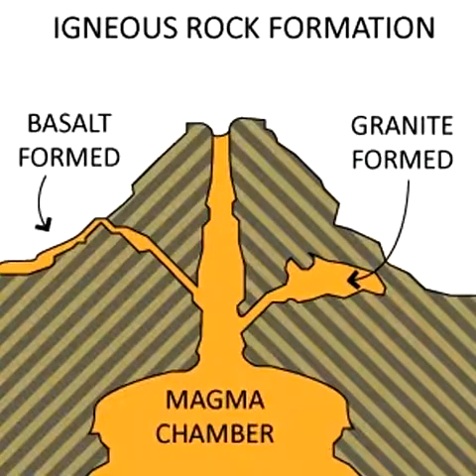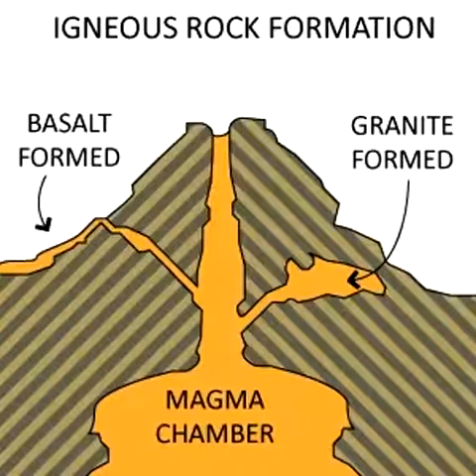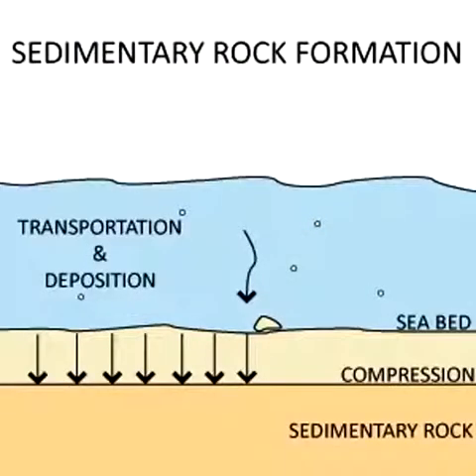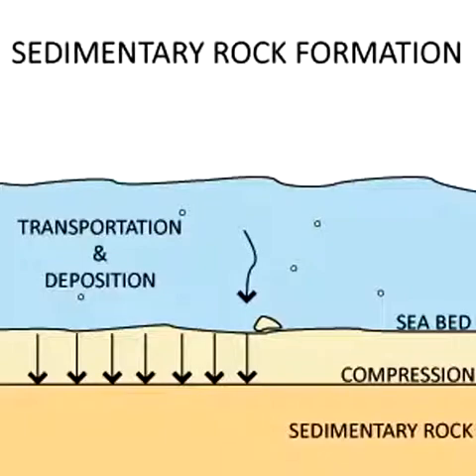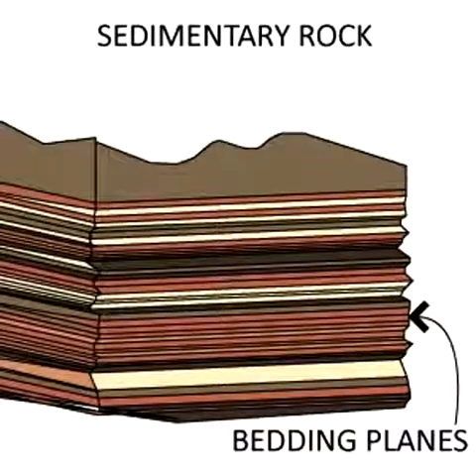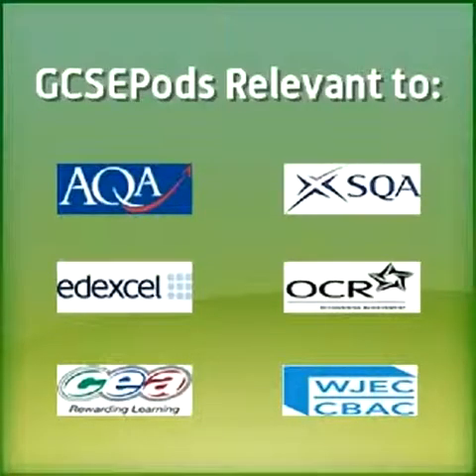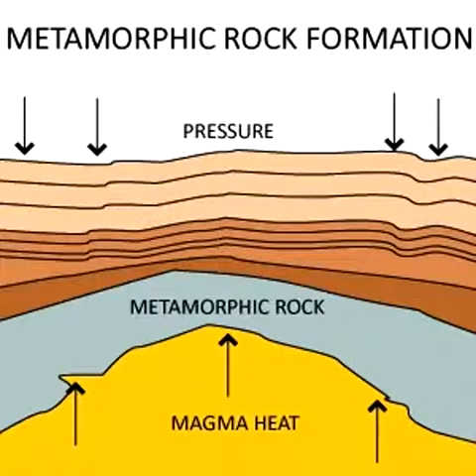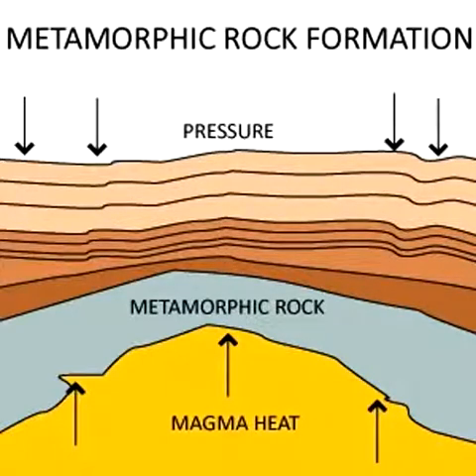Igneous, sedimentary and metamorphic rocks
Simple video to show the different types of rocks and how they are
formed.